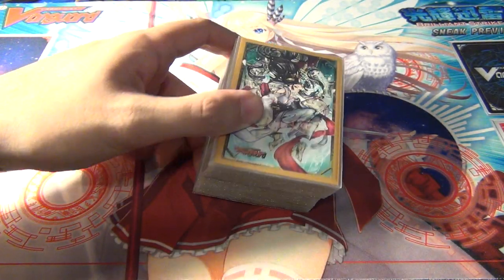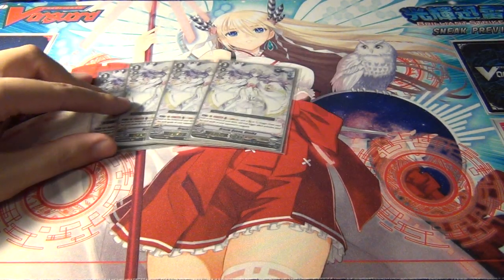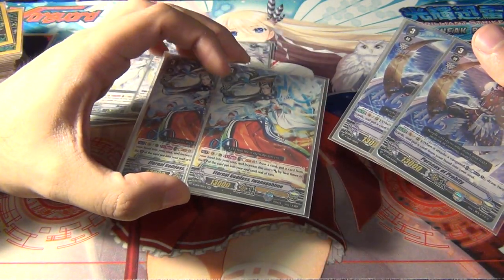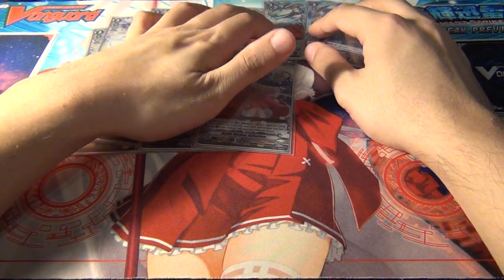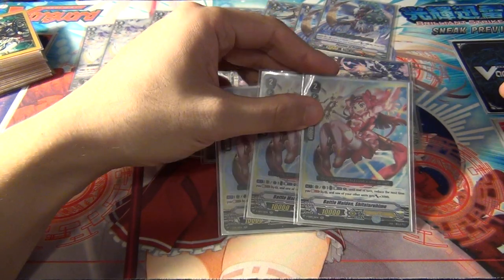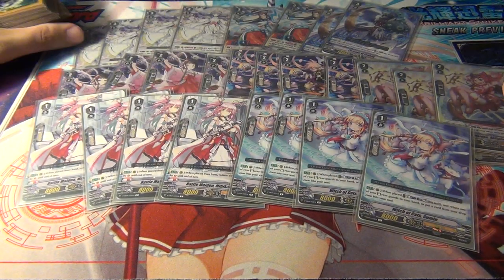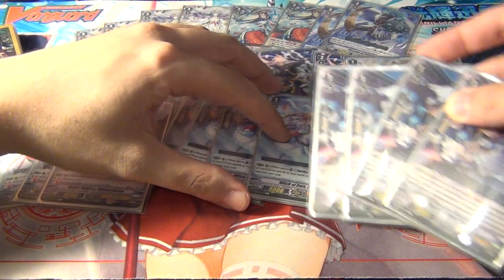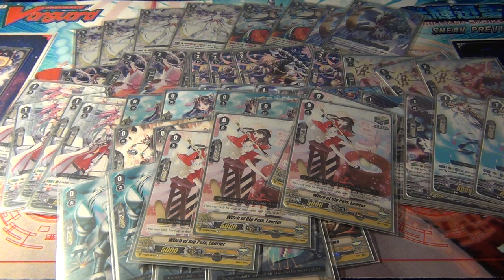Cardfight Vanguard Genesis Himiko Deck Profile Standard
This is the Oracle Queen Himiko deck which is the most consistent deck out of the three major Genesis deck builds. The others being Artemis and the Astral Plane.